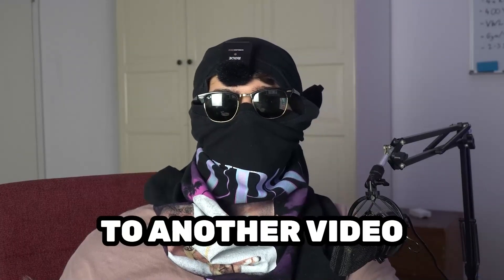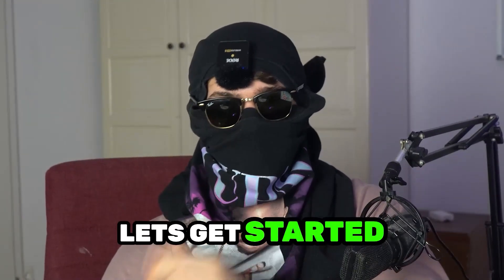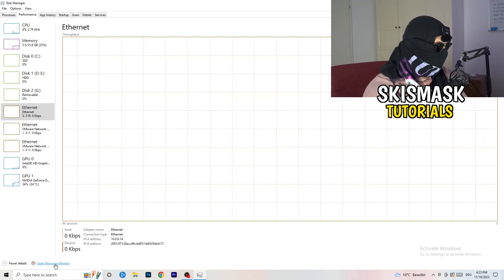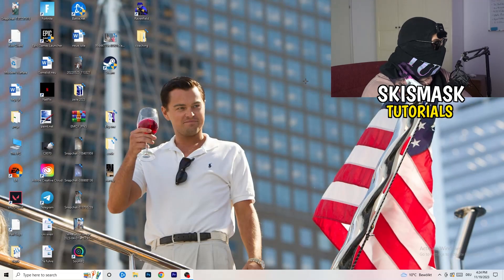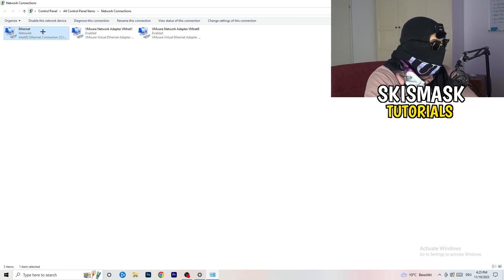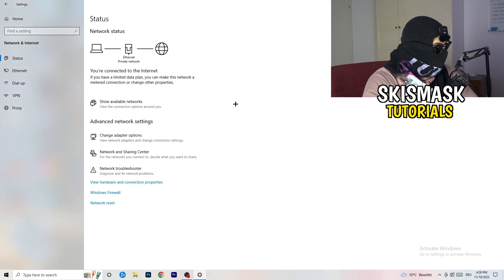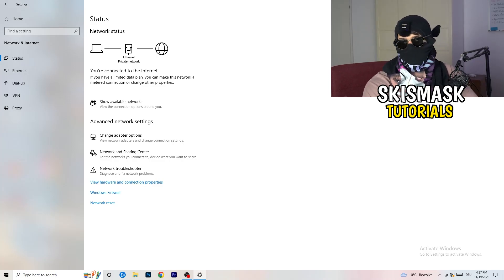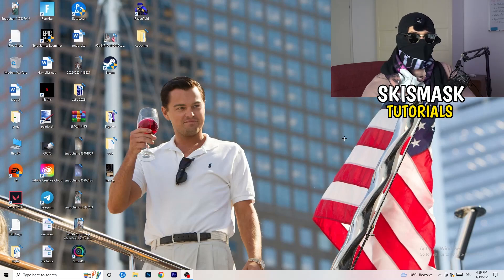How To Fix Network Issues & Ping in Resident Evil Village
How to fix Resident Evil Village network connection lost,
Fix Resident Evil Village connection issues,